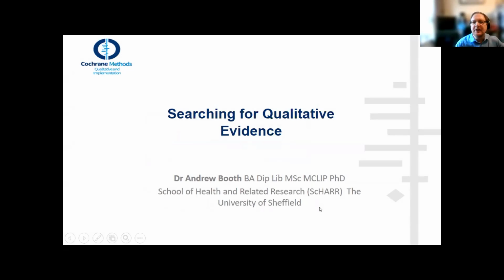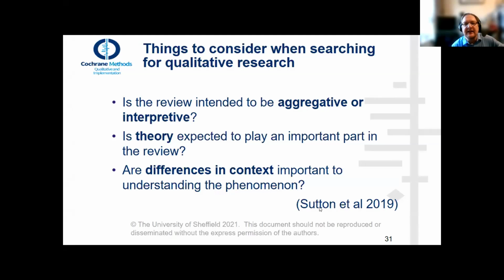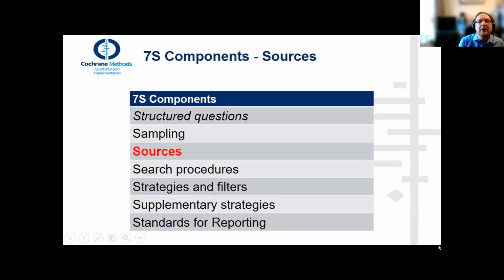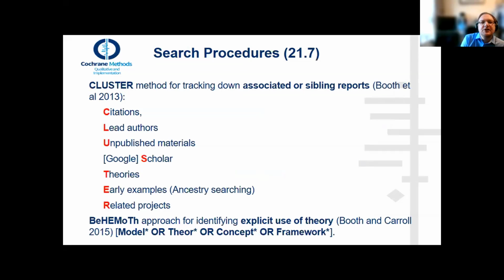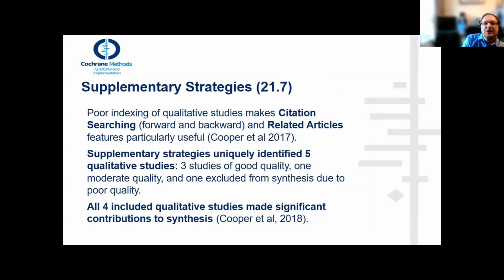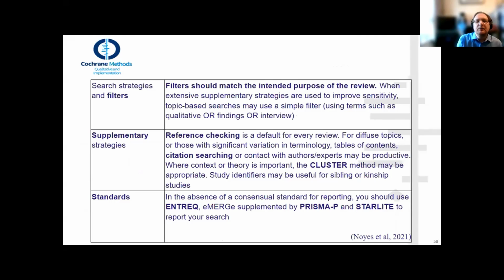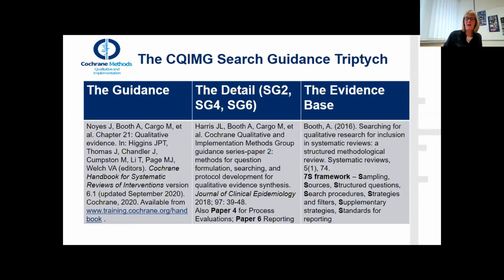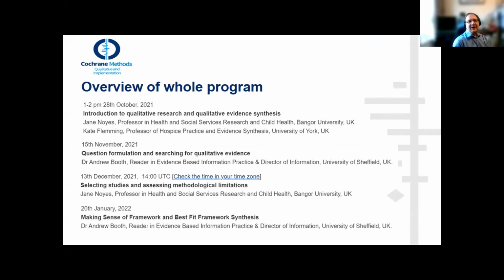Part 2: Searching for qualitative evidence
This is the second part of a Cochrane Learning Live webinar titled ‘Question formulation and Searching for qualitative evidence’, delivered by Andrew Booth from Cochrane Qualitative and Implementation Methods Group.